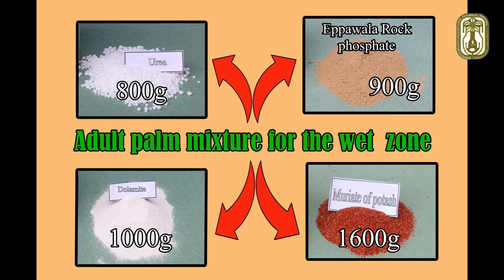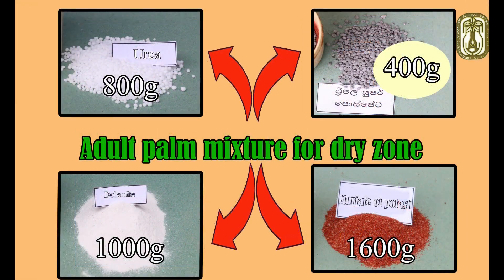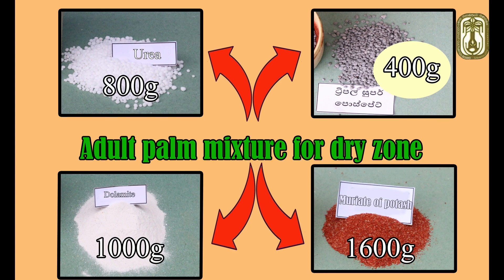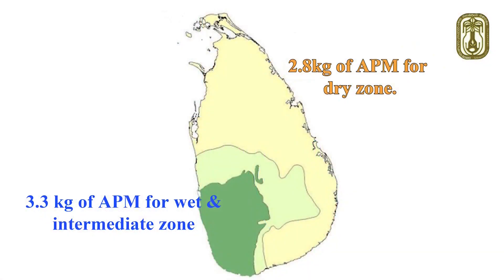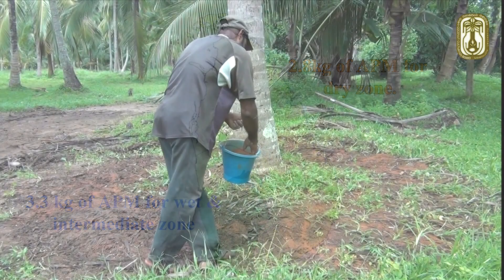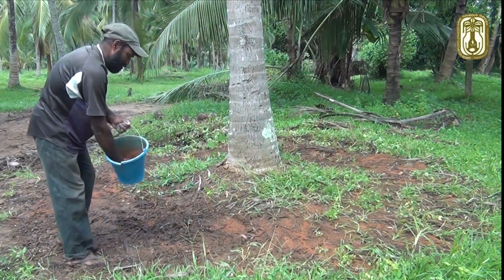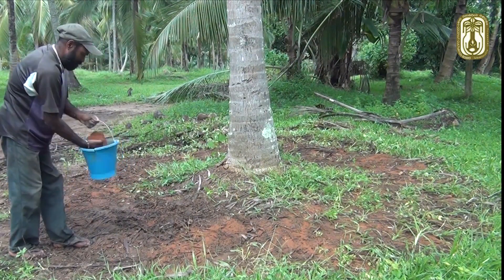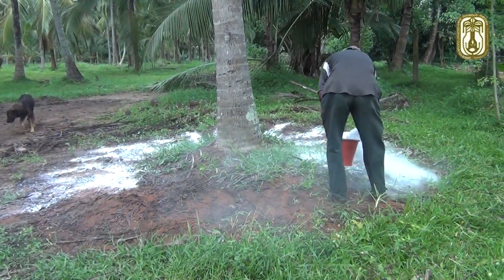Application of Inorganic Fertilizer to bearing palms [ENGLISH]